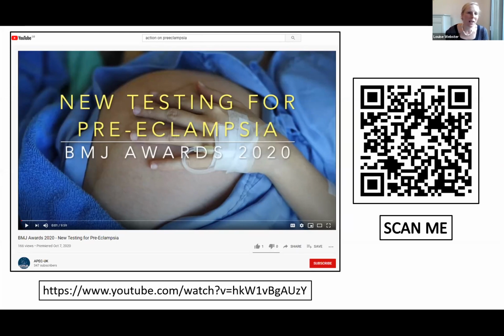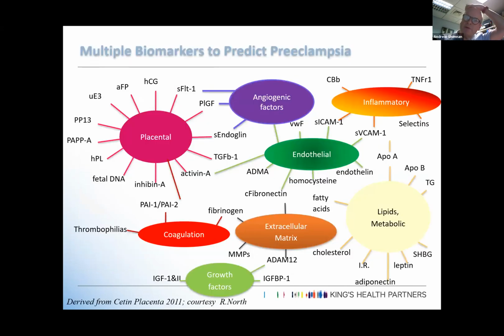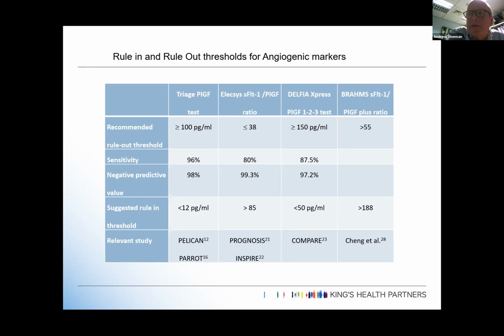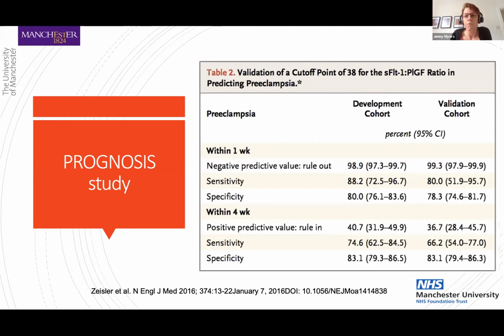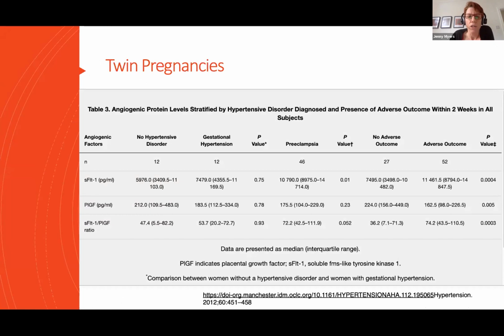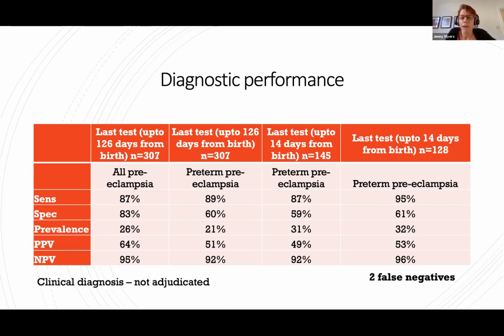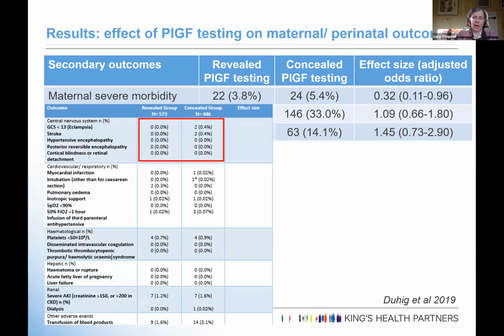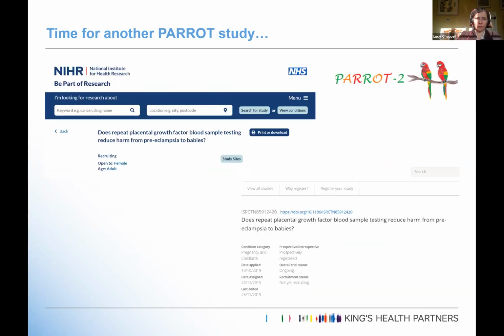Placental Growth Factor-based Testing for suspected pre-eclampsia - in Covid times and beyond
Learn about the evidence for PlGF-based testing to date, implementing PlGF-based testing in NHS Trusts and additional benefits in Covid times, and where PlGF-based testing is going next.

Speakers include: Professors Andrew Shennan, Jenny Myers and Lucy Chappell